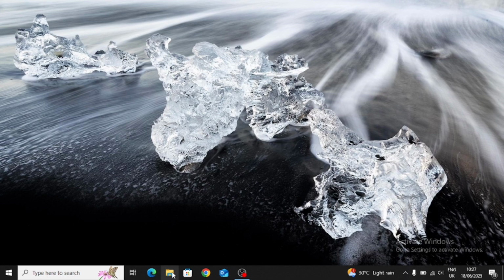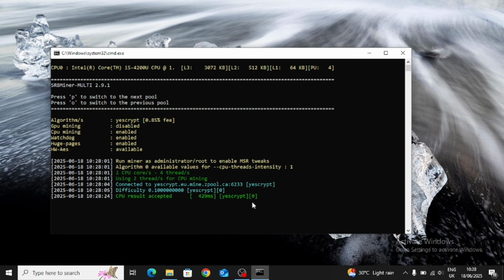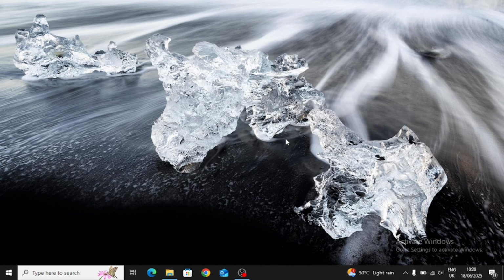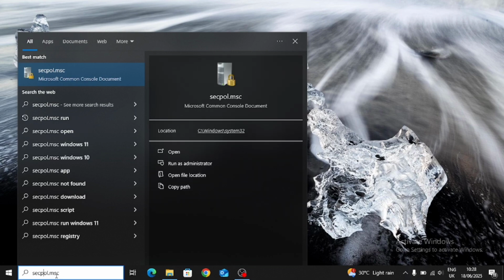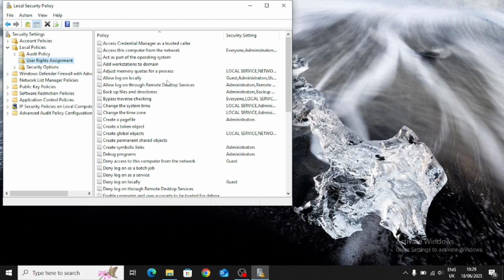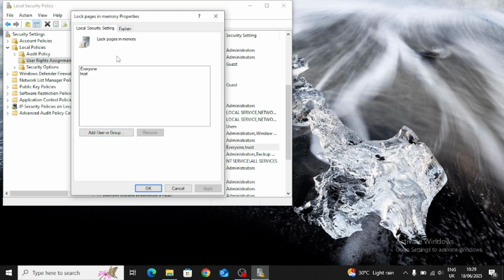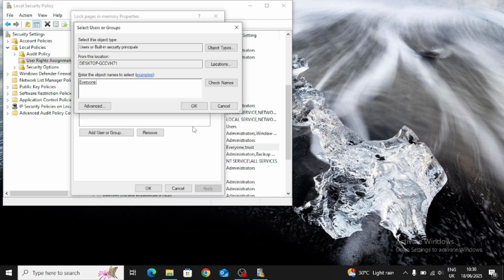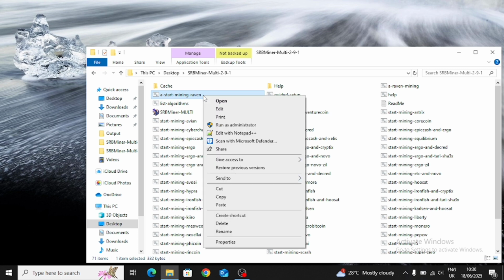How To Enable huge pages On PC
In this step-by-step tutorial, I’ll show you exactly how to enable Huge Pages on your Windows PC to improve system performance, optimize memory usage, and boost mining or gaming efficiency. Whether you’re using your PC for high-performance tasks or crypto mining, Huge Pages can make a noticeable difference. 💻🚀

🔧 What You’ll Learn:

What Huge Pages are and why they matter

How to enable Huge Pages in Windows settings

Quick tips for best performance after setup

👉 Watch till the end to ensure you don’t miss any critical steps!